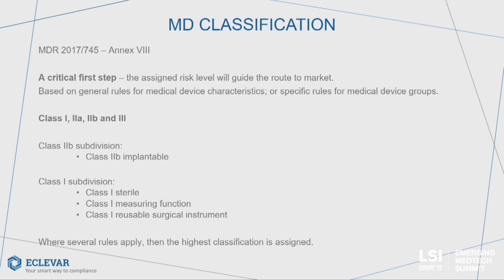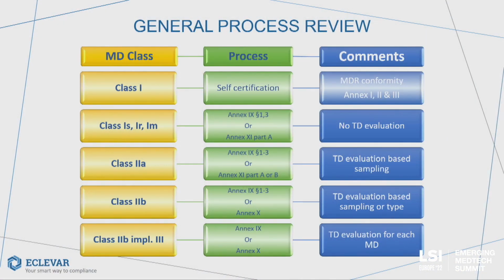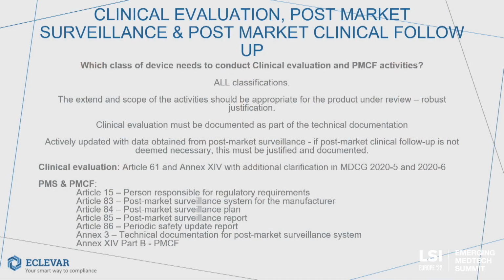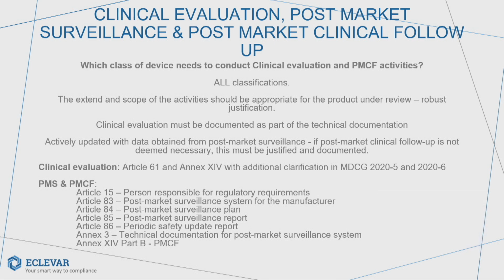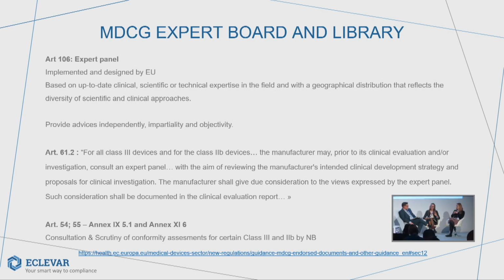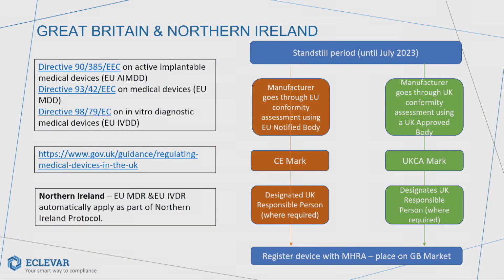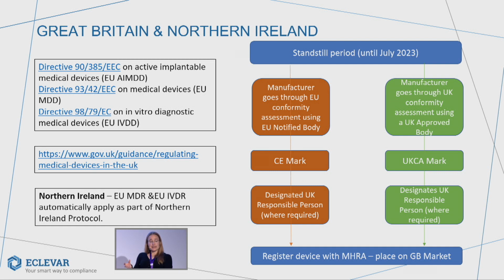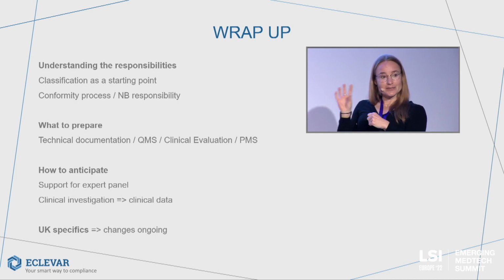EU & UK - What's My Route to Market? Class I to Class III | LSI Europe '22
A critical analysis of the routes to market for the EU and UK, and the requirements around clinical evaluation.  Discussion about Notified or Approved body input and critical post market considerations.  This session is vital for anyone looking to build an understanding of they key principles and requirements, smoothing the regulatory path, and avoiding pitfalls along the way.

Moderated by Edmund White, Global Chief Commercial Officer, ECLEVAR

Joined by Panelists:
Camilla Fleetcroft, VP Clinical & Regulatory Affairs, ECLEVAR
Florence Longueville, HEad of Clinical Operations, ECELVAR